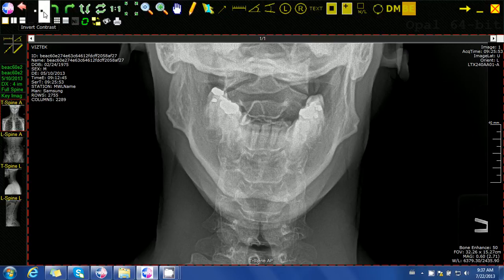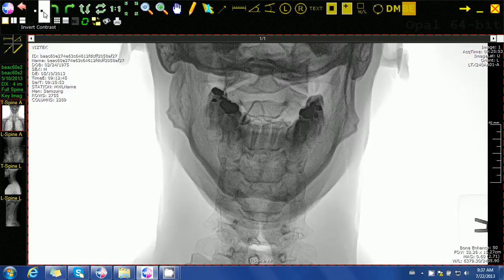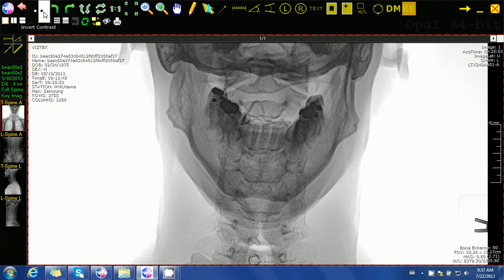20/20 Imaging Opal-Rad (Chiropractic) Invert contrast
Demonstration of 2020 Imaging's Opal-Rad Chiropractic Digital X-Ray Software Tool - Invert contrast